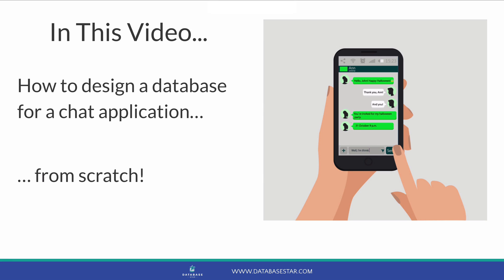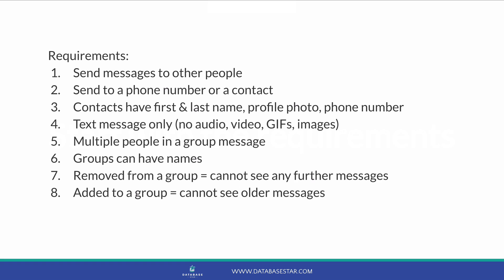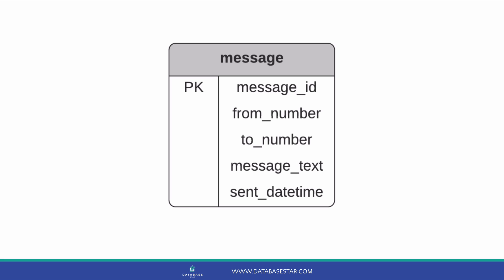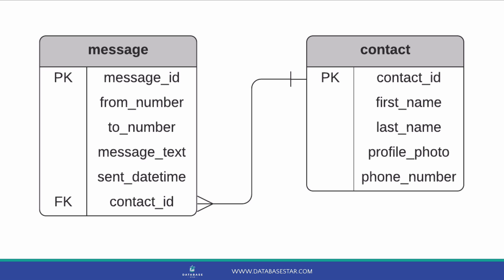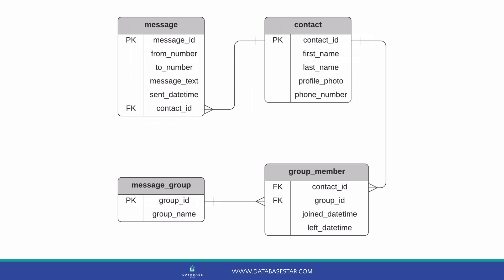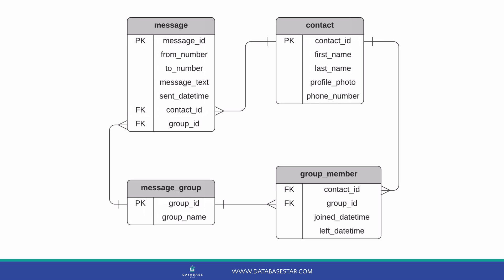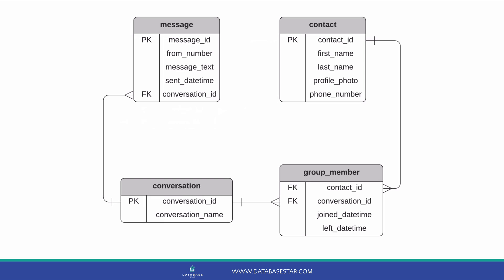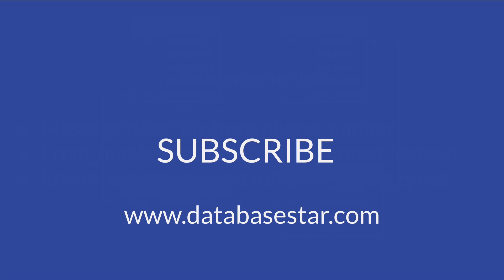Database Design for Chat Application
Designing a database for an application is a good way to learn and practice your database design skills.

In this video, we have a fictional “chat application”, similar to WhatsApp or Messenger. We have a few requirements and we want to design a database that could store the required information.

This video shows you how to design a database for this chat application from scratch, starting with the first table, adding more tables and fields, and making adjustments along the way.

It includes the concept of a many-to-many relationship, which I have a video about here:

So if you’re interested in a database design for a chat application, either as a project or just to learn, this video will be useful to you.

Timestamps:
00:00 Introduction
00:48 Requirements
02:16 Message table
03:14 Contact table
04:56 Group messages
05:34 Members joining groups
06:57 Refactoring the design
08:46 Enhancements and conclusion